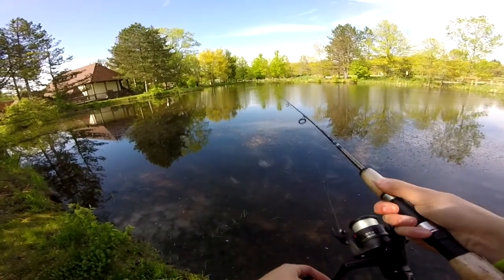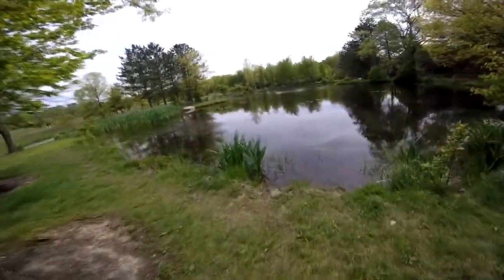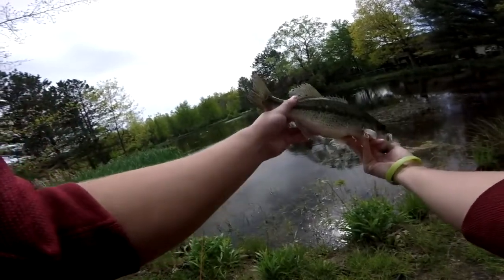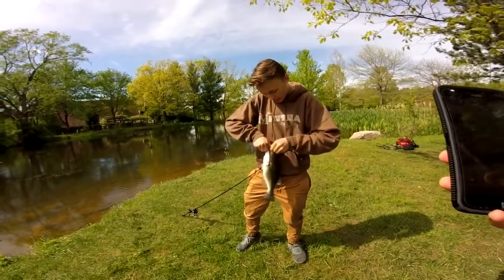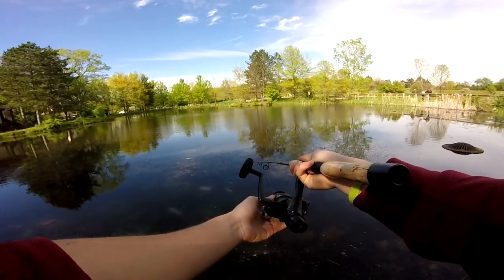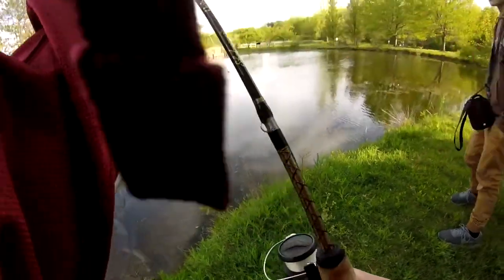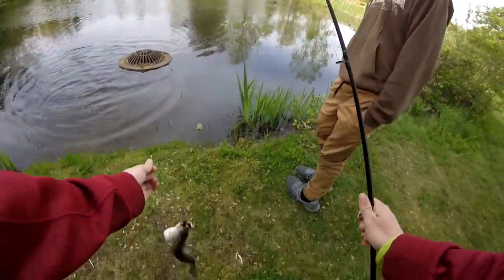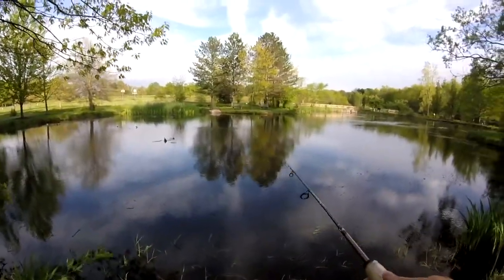MINI ROD FISHING CHALLENGE!!! - Spring fishing